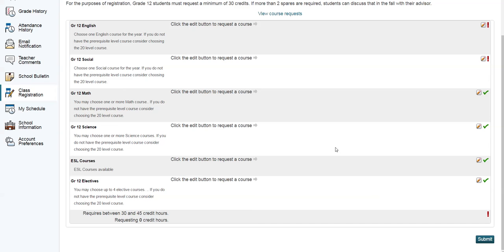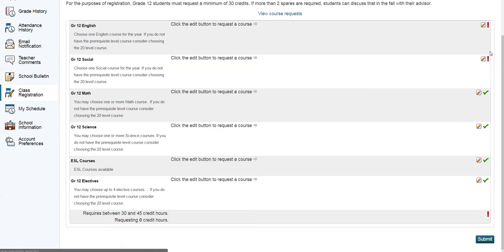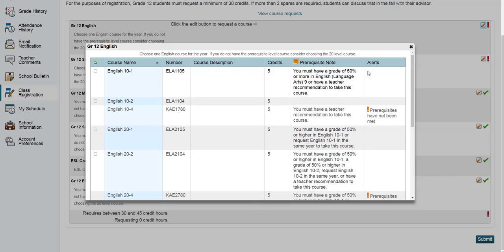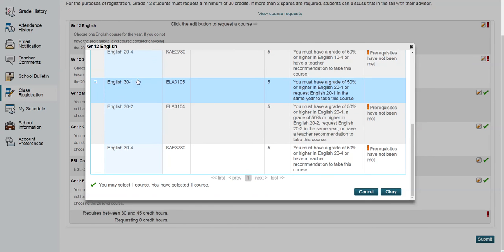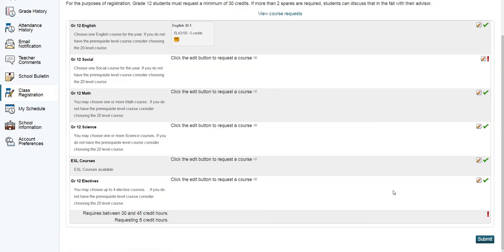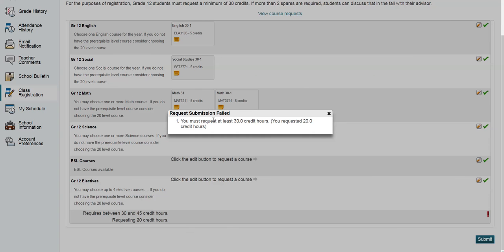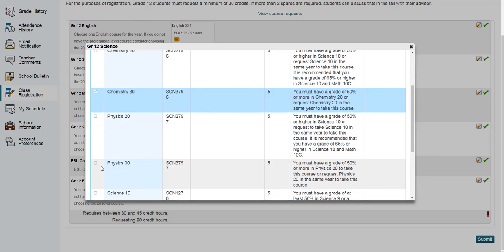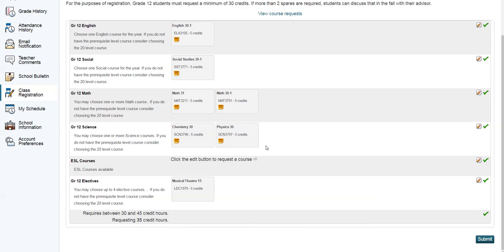Course Selection "Help" Video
Not sure how to register for your classes online? Check out this video to get started!